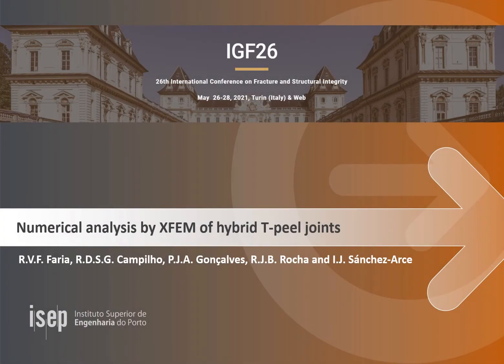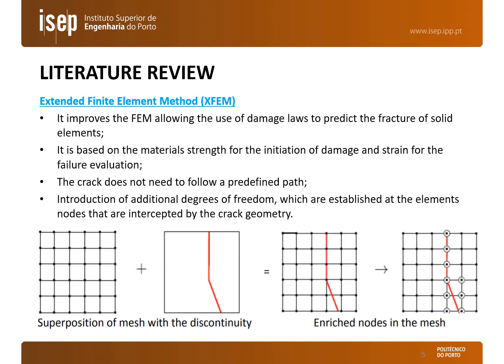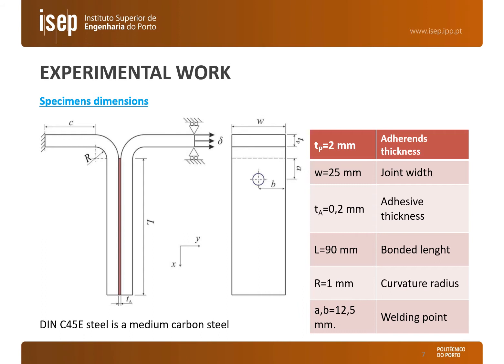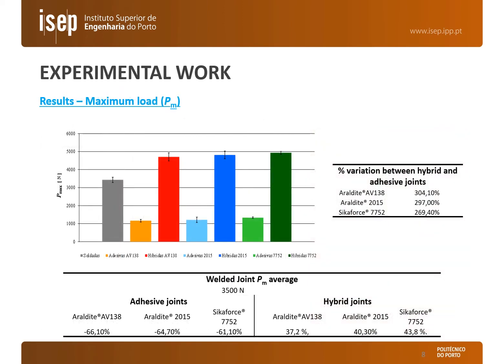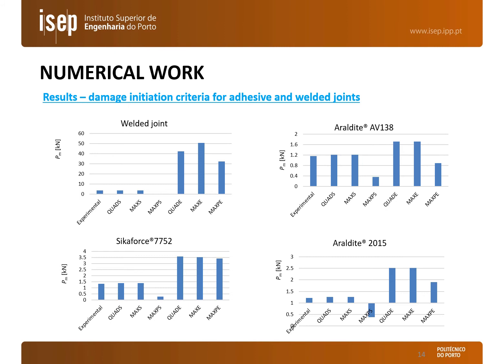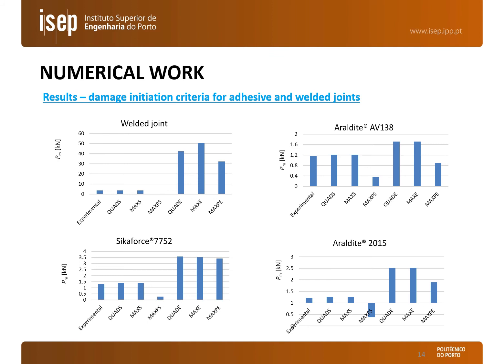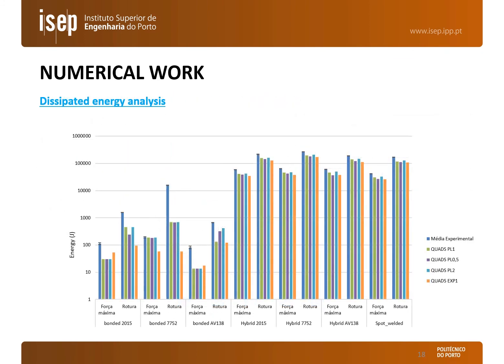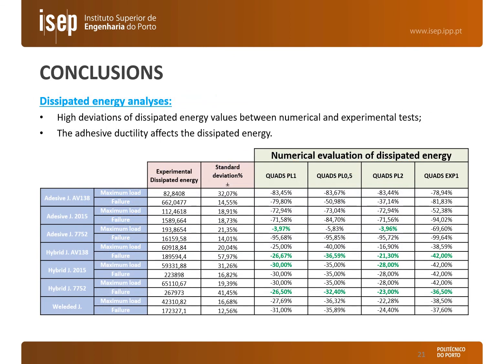167: Numerical analysis by XFEM of hybrid T-peel joints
Authors: R.V.F. Faria, R.D.S.G. Campilho, P.J.A. Goncalves, R.J.B. Rocha, I.J. Sanchez-Arce